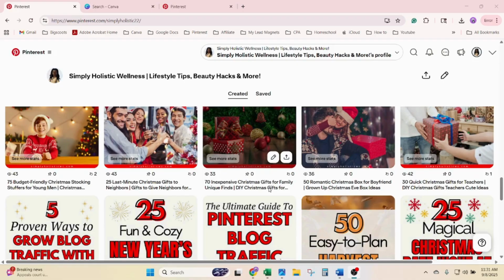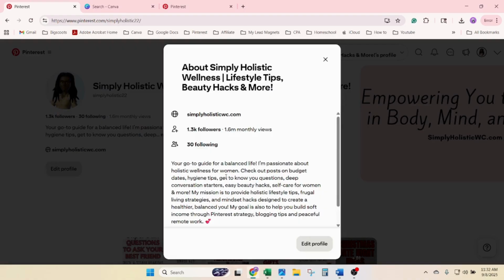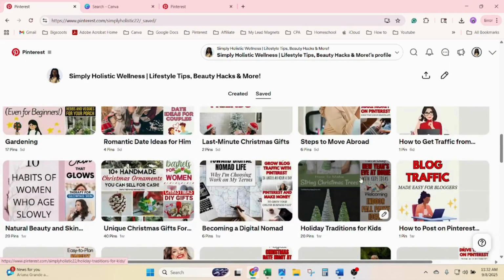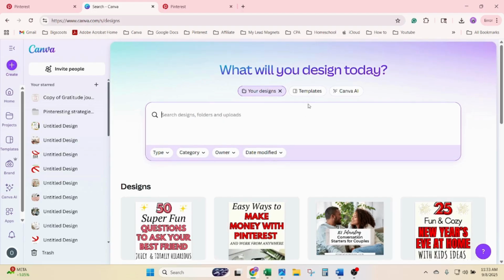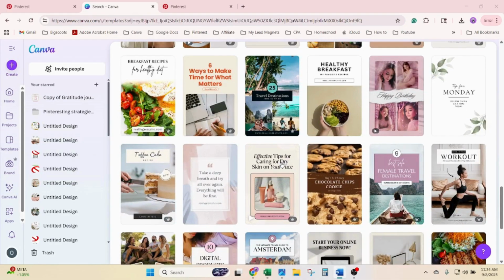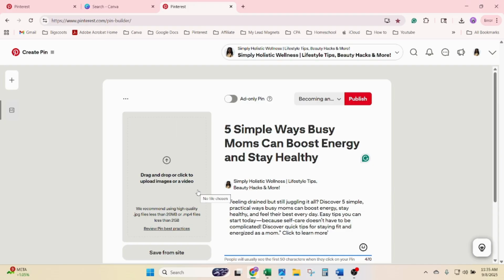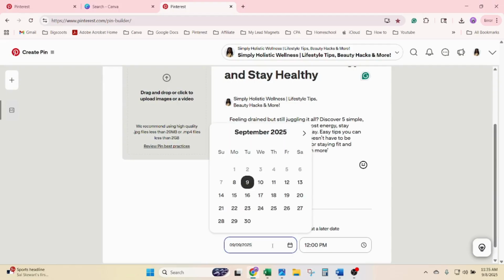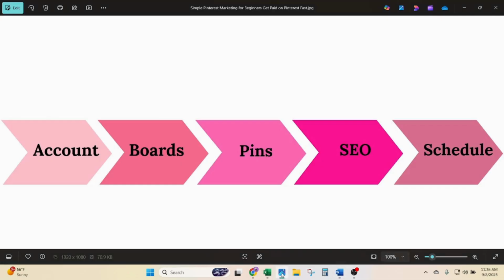Simple Pinterest Marketing for Beginners: Get Paid on Pinterest Fast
🎯 Feeling stuck on Pinterest?
Book a 60-min Clarity Call with me and walk away with a simple, personalized plan to grow your traffic, sales, or email list — without overwhelm ➡️

✨Ready for hands-on Pinterest coaching?
If you want templates, keyword research, and step-by-step setup support, book my Guided Pinterest Setup Coaching Session here ➡️

Want to finally get paid on Pinterest as a beginner? In this video, I share Simple Pinterest Marketing for Beginners strategies, Pinterest marketing tips, and a step-by-step Pinterest tutorial to help you start earning fast, grow your traffic, and create a soft, stress-free life online.

I’m Rebecca, a CPA, homeschooling mom, and online entrepreneur. I help women build gentle, remote income streams while creating a peaceful life outside of grind culture.

In this tutorial, I’ll walk you step by step through setting up your Pinterest business account, creating boards, designing your first pins, and writing SEO-friendly titles and descriptions. You’ll also learn how to schedule consistently, track your results, and grow your Pinterest traffic—the Pinterest growth strategy that works for beginners.

Whether you’re looking for Pinterest tips for business, a Pinterest content strategy, or just a simple Pinterest marketing guide, this video shows you exactly how to start earning with Pinterest while creating more time and freedom as a mom.

Perfect for busy women who want remote income, financial freedom, and a soft life without burnout.